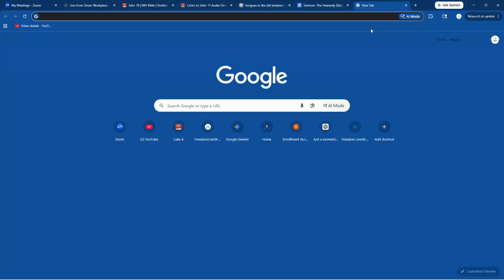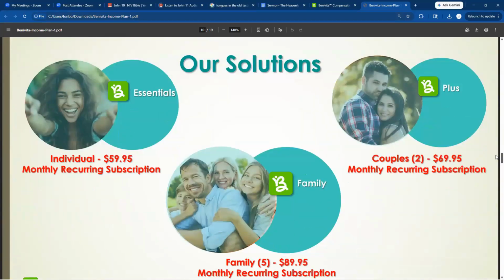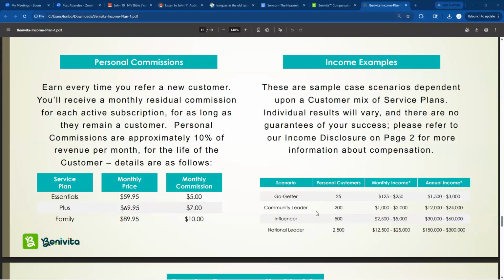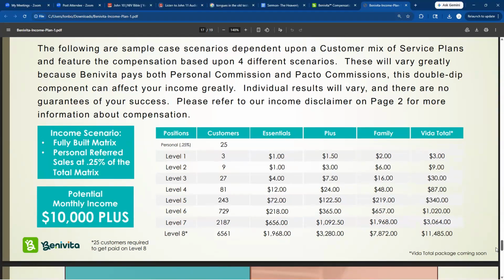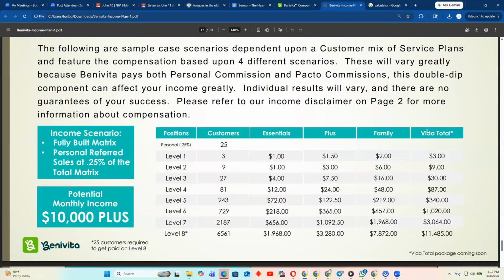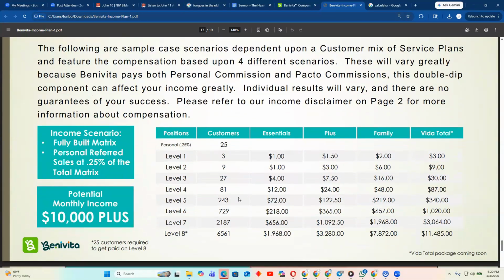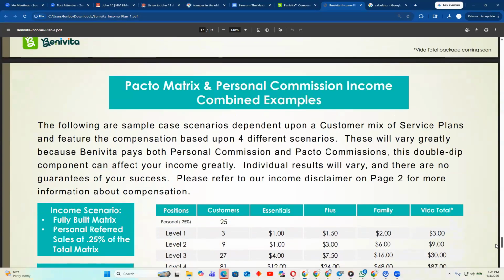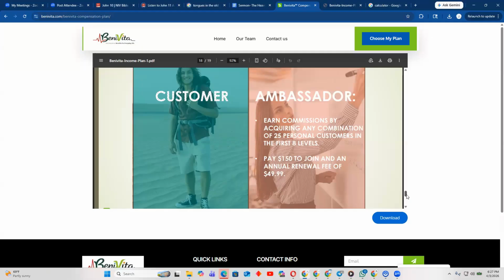Benivita Master Matrix: The Blueprint for Lifetime Residual Income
Unlock the full potential of the Benivita compensation plan. In this Master Matrix course, we dive deep into the mechanics of building a sustainable, long-term income stream. It’s not just about the first enrollment; it’s about understanding the "math of wealth" behind every level of your organization.

In this training, you will discover:

Residual Mastery: How to turn a single customer enrollment into a lifetime of monthly income.

Matrix Depth: The secret to capturing earnings on every level of your matrix, from the front line to the deep downline.

The Multiplier Effect: Strategies to accelerate spillover and support your team’s growth.

Income Optimization: How to ensure no money is left on the table as your network expands.